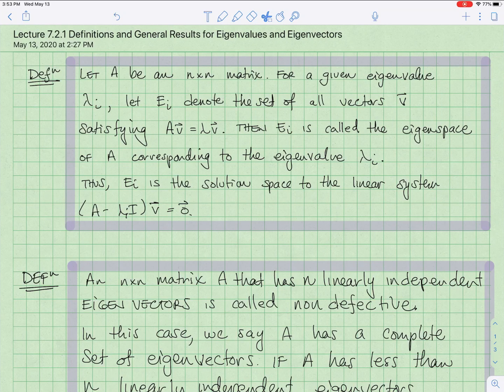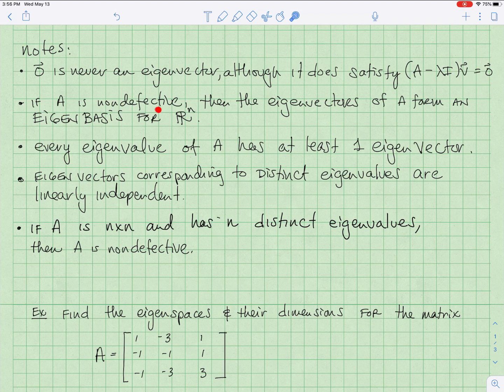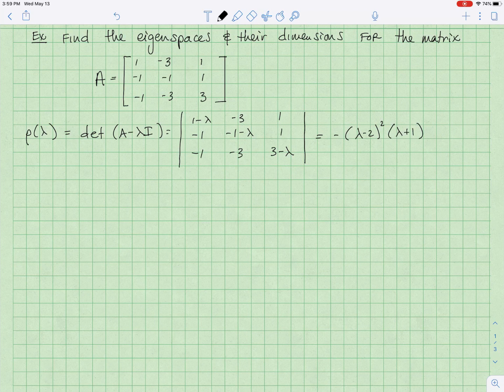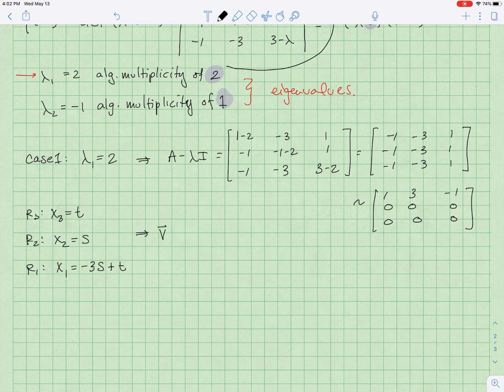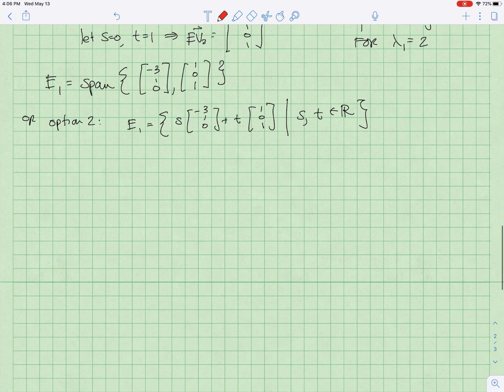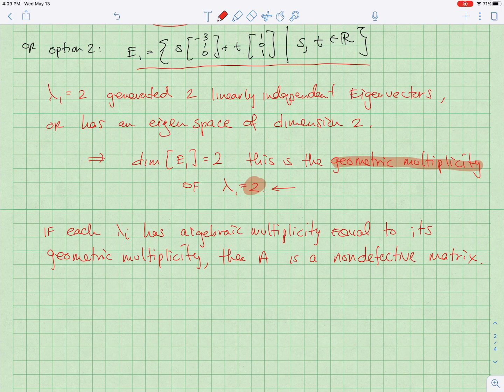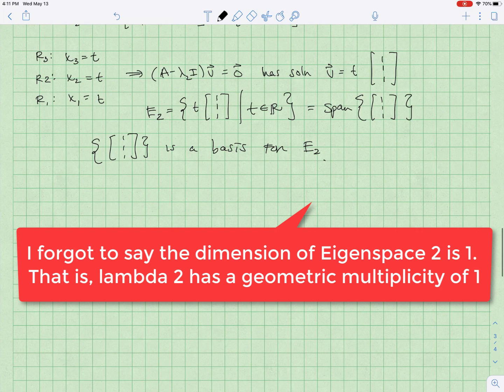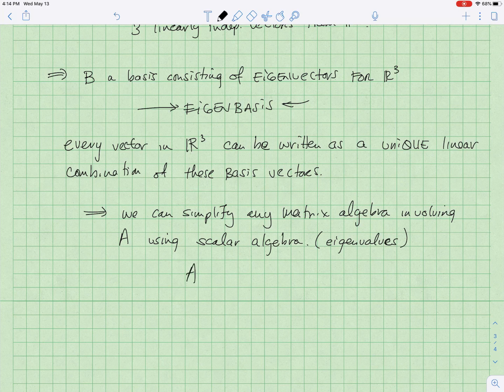Lecture 12.6 Definitions and General Results for Eigenvalues and Eigenvectors